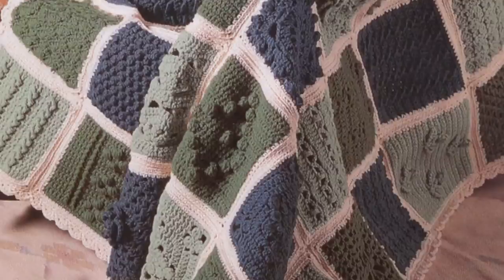Crochet Patons Stitch Sampler Afghan Intro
I’m loving the calming colours of this Sampler Afghan normally I’m all for bright colours, the brighter the better but I’m really enjoying this sampler.

Where this afghan done in the little squares it really gives you the chance to practice some of these stitches, or like me a great way to learn a couple, I see some I haven’t tried yet.

This Crochet Sampler was made using Patons® Decor™  I just noticed the names of the yarn used, I see why I was loving it so much, love the colour choices. There is a chart that is included helping with square placement.

Right Handed Tutorial is
Left-Handed Tutorial is

PATTERN DETAILS
Stitch Multiple is varies and will be specified for each square in tutorial.
Hook Size on Pattern: 5 mm / H Hook
Yarn In Pattern: Patons Canadiana
For Teaching Purposes: I am showing Red Heart Super Saver and 5 mm / H Hook.